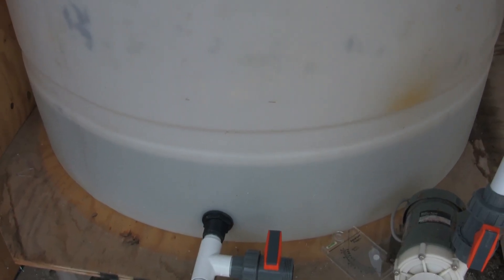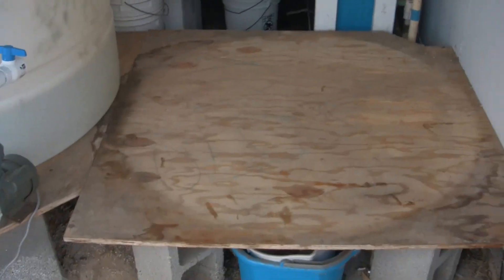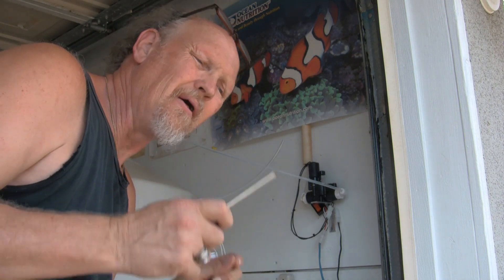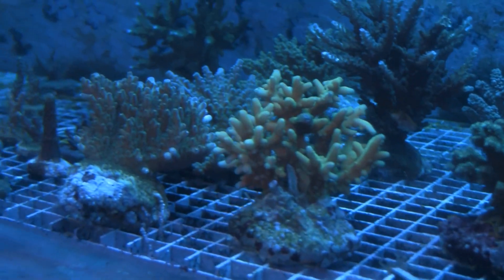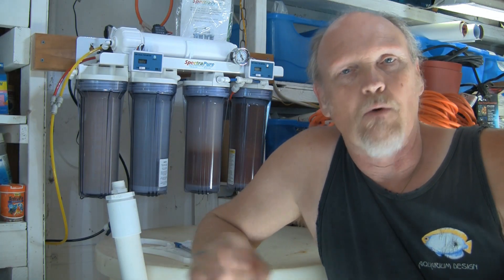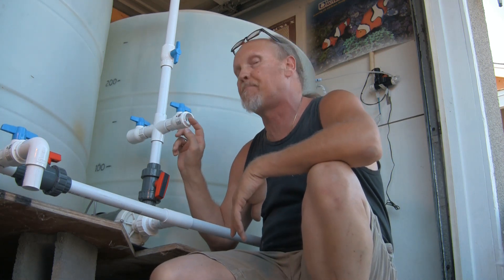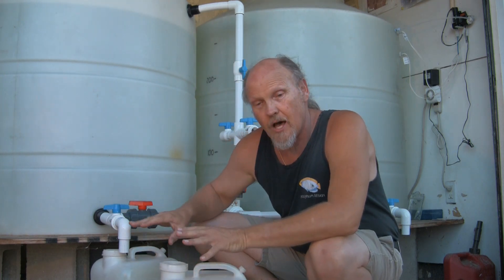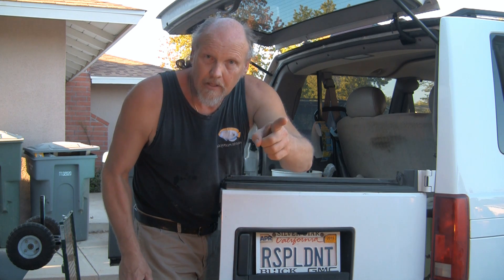Spectrapure Aquarium Water Filtration LA Fishguys Episode 134 part 3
Join Scott and myself in the one hundred and thirty forth episode of LA Fishguys as we switch from 500 gallons of real ocean water to a high volume RO / DI Water Purification system and a saltwater mixing system for my aquarium maintenance business. My name is Jim Stime of Aquarium Design in Thousand Oaks CALIF. Come watch as we install a SpectraPure 180 gallon a day purification system.